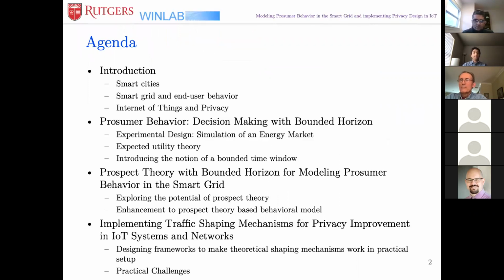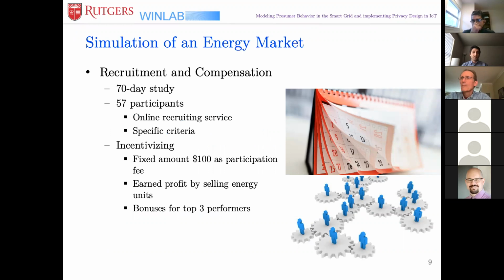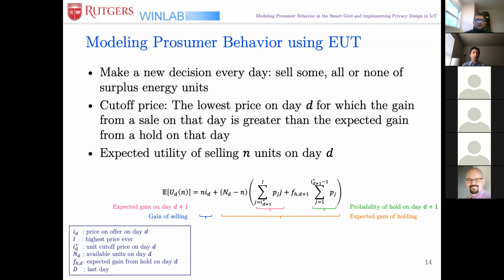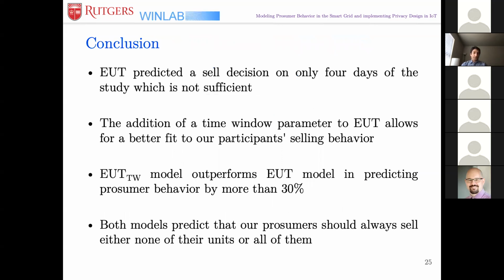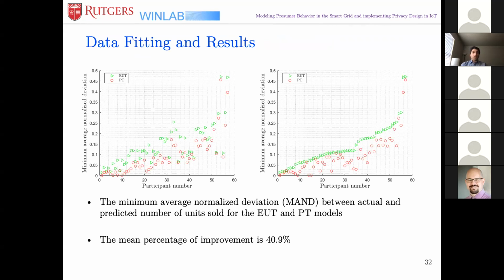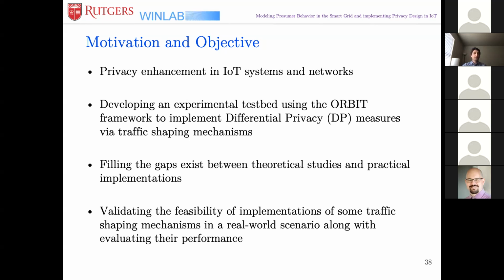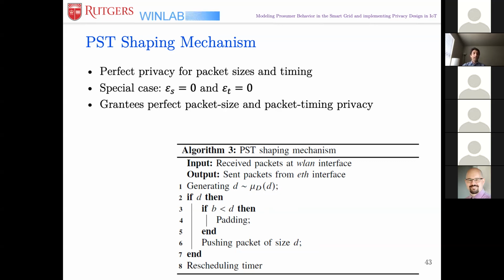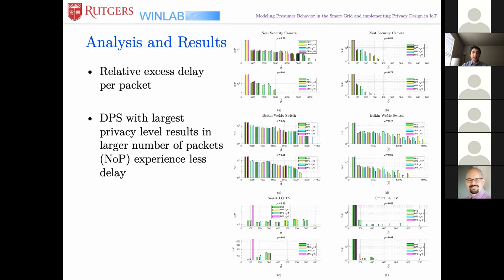PhD Dissertation Defense - Mohsen Rajabpour " Modeling Prosumer Behavior in the Smart Grid and..."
Title: " Modeling Prosumer Behavior in the Smart Grid and Implementing Privacy Design in IoT"

Date: November 22, 2021 9:00 AM

Speaker: Mohsen Rajabpour

Abstract:
Smart cities include a diverse of set of infrastructures that are woven into the fabric of the lives of its residents. These infrastructures range from communications to transportation to utilities such as power, water and gas. The interactions of these ecosystems of machines and people is facilitated by the presence of a large collection of devices that form the Internet of Things (IoT). This thesis addresses two subcomponents that are integral parts of the smart city ecosystem, namely the smart grid and IoT. We model end-user (prosumer) behavior in the smart grid in the first part of the thesis relying on both Expected Utility Theory (EUT) and Prospect Theory (PT). In the second part of the thesis, we implement privacy mechanisms in IoT on a testbed realized using the ORBIT framework at WINLAB.

Most studies of prosumer decision making in the smart grid have focused on single, temporally discrete decisions within the framework of expected utility theory (EUT) and behavioral theories such as prospect theory. In this thesis, we study prosumer decision making in a more natural, ongoing market situation in which a prosumer has to decide every day whether to sell any surplus energy units generated by the solar panels on her roof or hold (store) the energy units in anticipation of a future sale at a better price.

Within this context, we first propose a new behavioral model that extends EUT to take into account the notion of a bounded temporal horizon over which various decision parameters are considered. Specifically, we introduce the notion of a bounded time window... that prosumers implicitly impose on their decision making in arriving at “hold” or “sell” decisions. The new behavioral model assumes that humans make decisions that will affect their lives within a bounded time window regardless of how far into the future their units may be sold. Modeling the utility of the prosumer using parameters such as the offered price on a day, the number of energy units the prosumer has available for sale on a day, and the probabilities of the forecast prices. We fit both traditional EUT and the proposed behavioral model with bounded time windows to data collected from 57 homeowners over 68 days in a simulated energy market. Each prosumer generated surplus units of solar power and had the opportunity to sell those units to the local utility at the price set that day by the utility or hold the units for sale in the future. For most participants, a bounded horizon in the range of 4–5 days provided a much better fit to their responses than was found for the traditional (unbounded) EUT model, thus validating the need to model bounded horizons imposed in prosumer decision making.

In consideration of the facts that EUT is guided strictly by objective notions of gains and losses, and to capture more realistic behavioral patterns of consumers who own energy storage and renewable energy units, we use Nobel-prize-winning prospect theory (PT) as a tool which provides a psychologically accurate description of the decision making under uncertainty and risk. We enhance a PT based behavioral model by taking into account bounded horizons. This new behavioral model for prosumers assumes that in addition to the framing and probability weighting effects imposed by classical PT, humans make decisions within a bounded horizon. For most participants, the PT based model with a bounded horizon in the range of 1–6 days provided a much better fit to their responses than was found for the traditional EUT based model, thus validating the need to model PT effects (framing and probability weighting) and bounded horizons imposed in prosumer decision making.

By design, IoT devices collect copious amounts of information some public and some personal, and as such pose unique challenges to privacy which stem from integrating connected devices to a larger network such as the internet. To overcome such compromising of private information, we develop an experimental testbed using the ORBIT framework at WINLAB to implement differential privacy measures via traffic shaping mechanisms designed for different optimal criteria. We validate the feasibility of implementations of the traffic shaping mechanisms in a real-world testbed along with evaluating their performance, and also projecting the issues that can be faced in practical setup. The implemented mechanisms are designed to shape packet send times and sizes to make traffic rates uncorrelated with user activities. We utilize the network traffic of three commercial off-the-shelf IoT devices to evaluate the performance and effectiveness of these shaping mechanisms. We present performance comparison of the shaping mechanisms in terms of relative byte overhead and relative excess delay per packet.